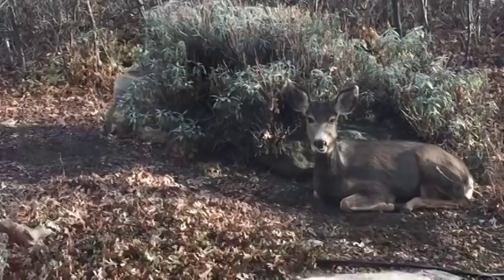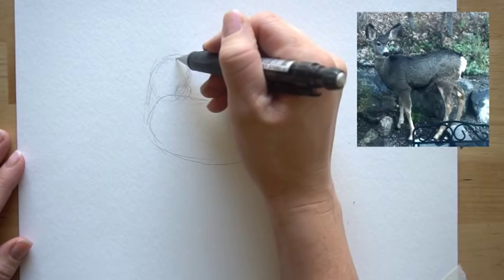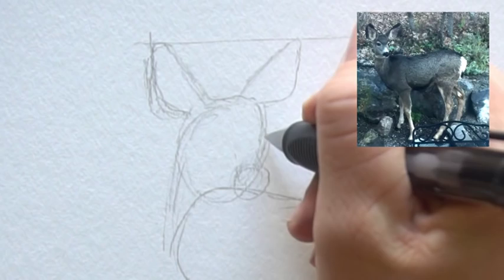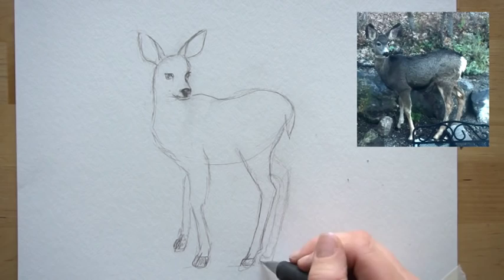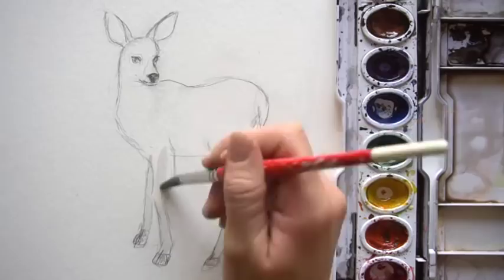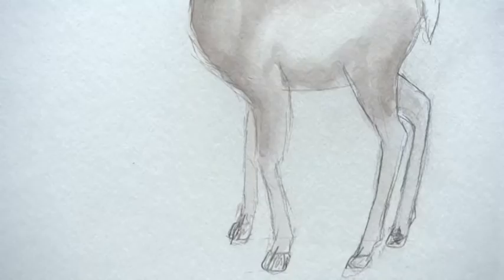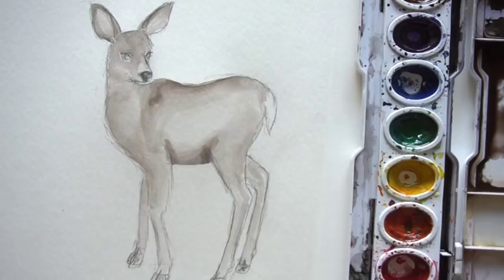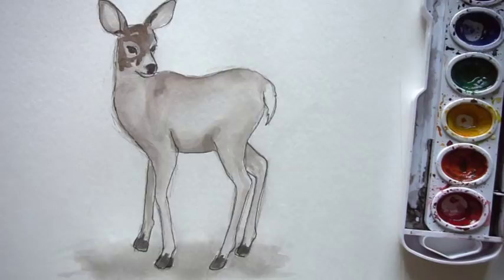How to draw and paint a DEER in watercolor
This step by step tutorial will walk you through drawing a deer and painting it in using watercolors.  This is a great one for beginners, or if you want to learn how to draw and paint animals.  The deer we are painting is named Picabo and he frequents my backyard;)  After learning this skill try adding something to this deer, (a scarf, a hat, etc) to make it more illustrative.  The supplies are listed below but use what you have, if all you have are watercolors and a pencil you can still do this.  Enjoy!

Supplies* bold *
Prang 8 Color watercolor set
Canson XL watercolor paper
Winsor and Newton University series paintbrush round #6
Sumo Grip Mechanical Pencil
Micron Pen .05 (or a fine tip waterproof marker)

This tutorial was created by
M Spain

Music
Porches and Universes, Puddle of Infinity